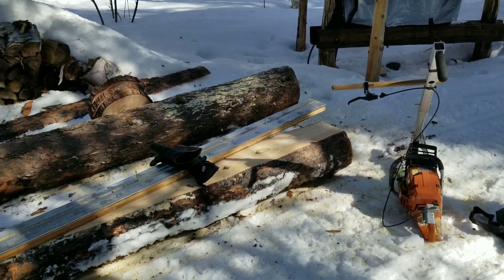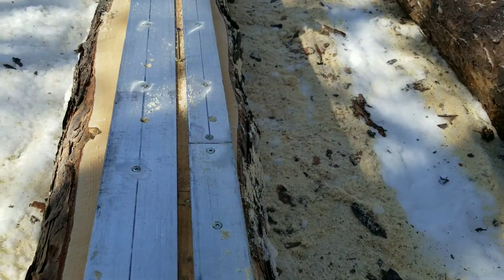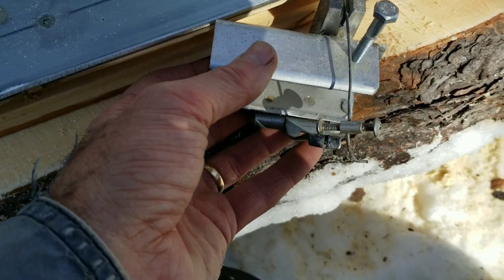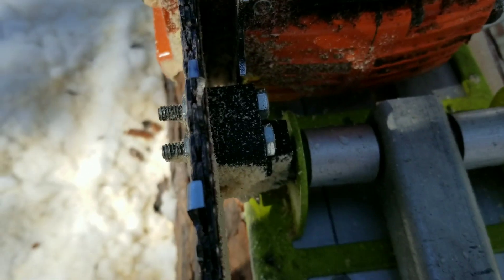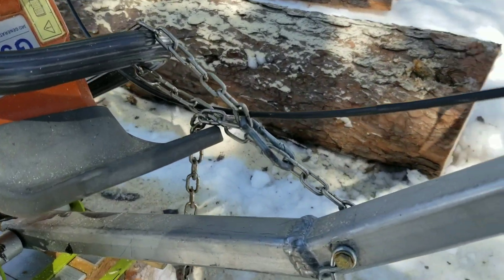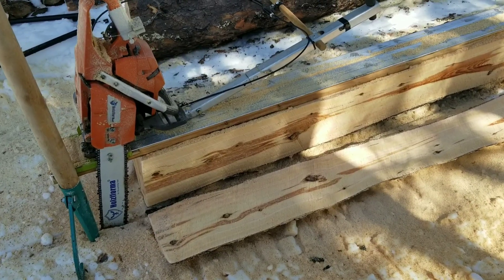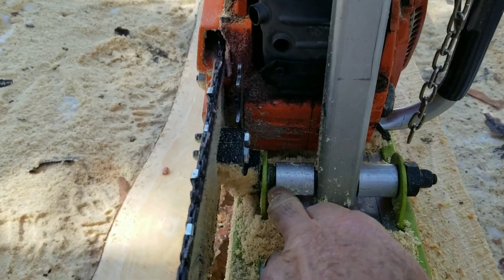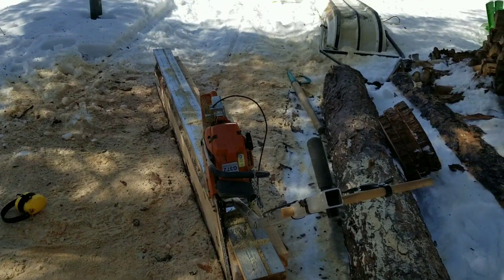Chainsaw Milling - DIY walkalong chainsaw beam cutter with remote throttle control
chainsaw milling.  a chainsaw beam cutter/mill that can be operated while standing and walking along side the log.

this mill uses a standard inexpensive  beam cutter attachment and modifies it to be able to operate from a standing position while maintaining throttle control.